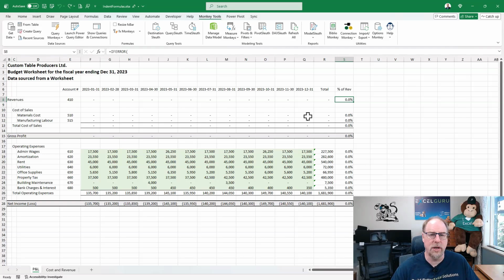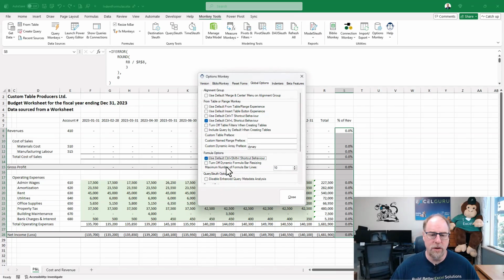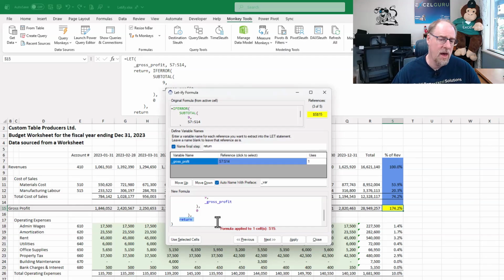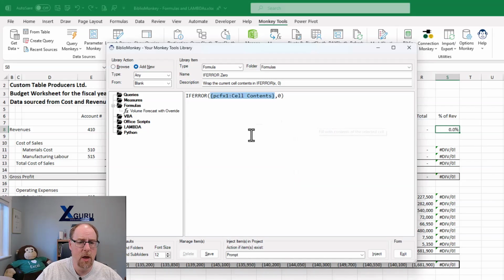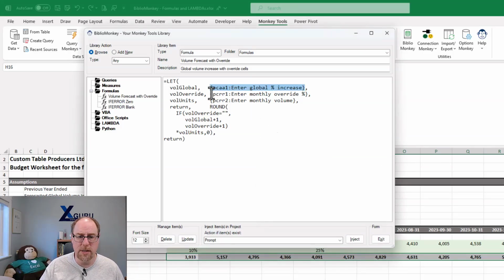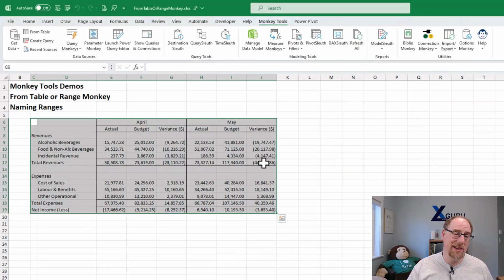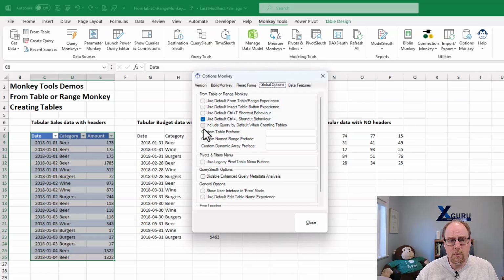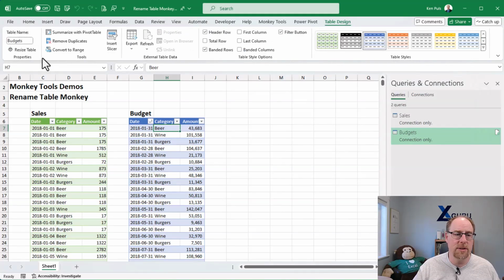Upping Your Excel Efficiency Game | Ken Puls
In this meetup, Ken Puls shared some handy features available in Monkey Tools, an Excel add-in designed to make everyday Excel tasks easier and faster.

Monkey Tools has a free license that covers many useful features, as well as a Pro license that includes more advanced features.

There is also a free Using Monkey Tools course from Skillwave Training, covering both free and Pro features:

Please note: Due to a technical glitch, the meetup recording was not captured. Instead, we are sharing selected videos from the free Using Monkey Tools course that cover some of the features discussed during the session.

In this video, we cover the following Monkey Tools features:

The fxBar Monkey
The Indent Monkey
The Letify Monkey
BiblioMonkey formulas
From Table or Range Monkey